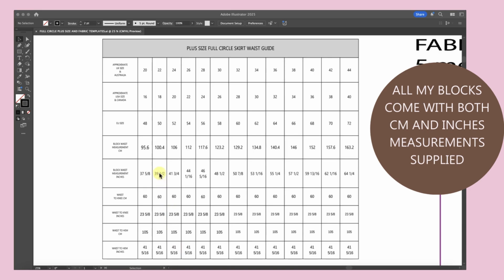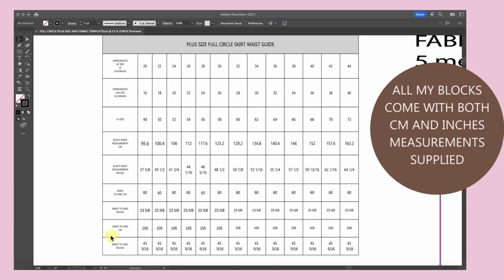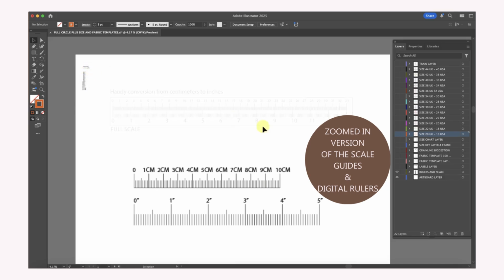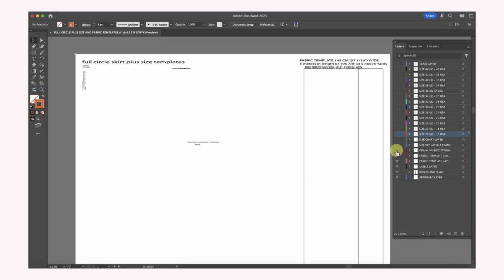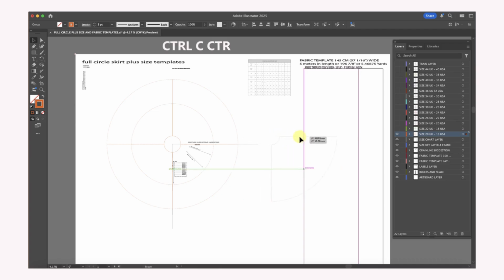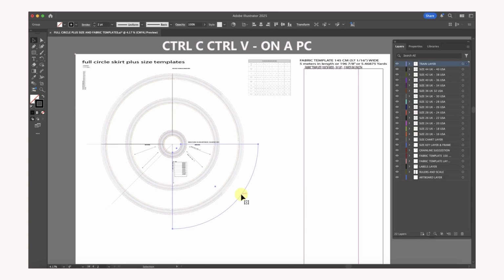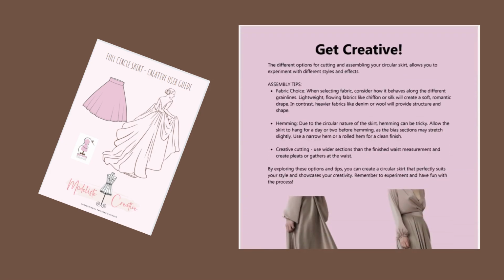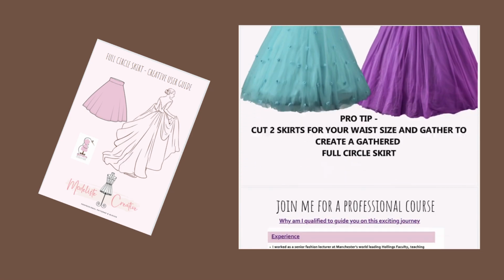PLUS SIZE FULL CIRCLE SKIRT BLOCK - SLOPER - & CREATIVE USER GUIDE UK SIZE 20-44 USA 16-40 EU 48-72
This video guides you through making the most of your PLUS SIZE full circle skirt block sloper - you can find the Adobe illustrator version of this file here in my Etsy shop -

Have fun using your plus size full circle skirt! I have over 100 sets of basic blocks or slopers in my shop!